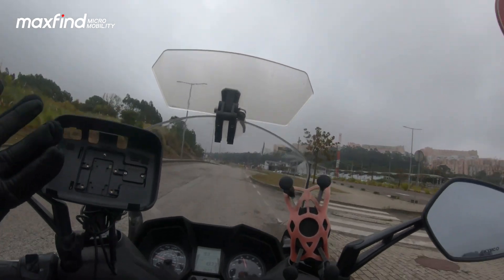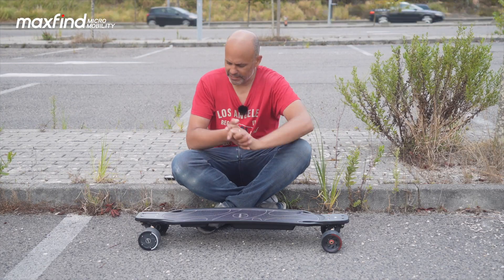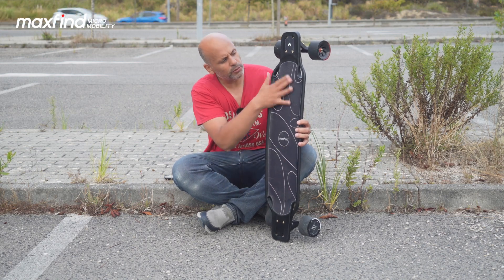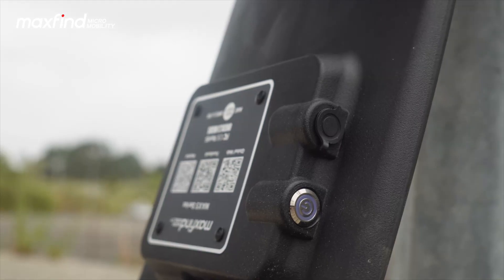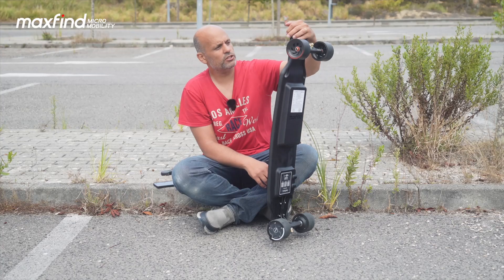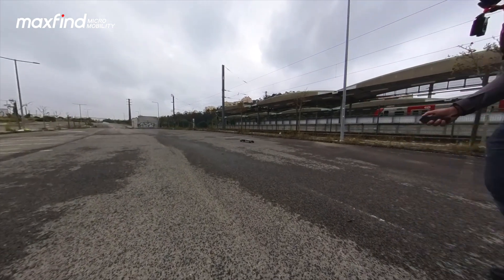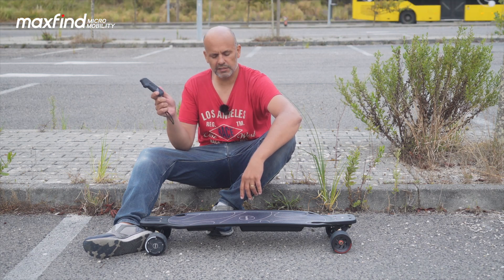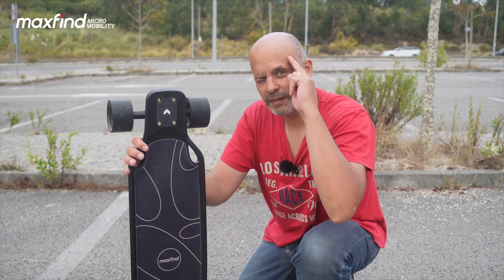Maxfind Max5 Pro - Electric Skateboard ★ 🔥🔴 - ENGLISH 💯✅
An electric skateboard with very good quality and above all excellent for beginners.